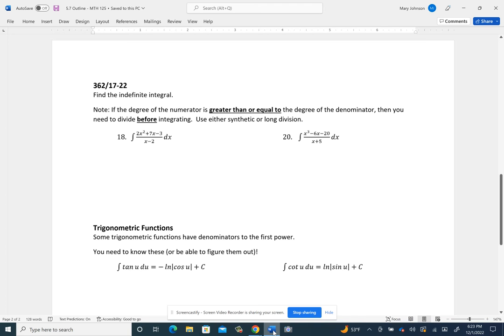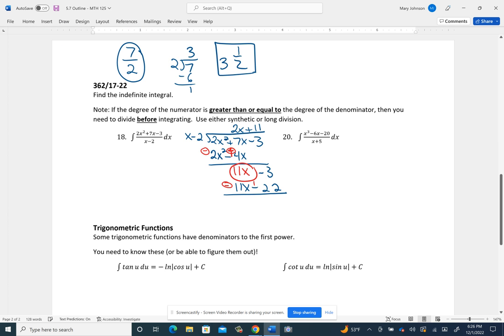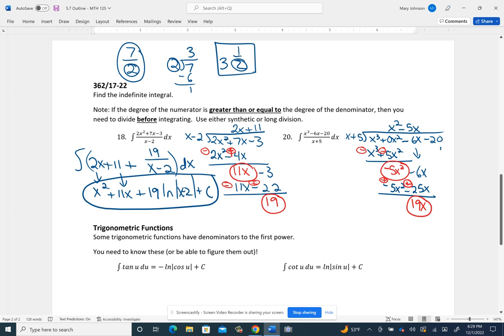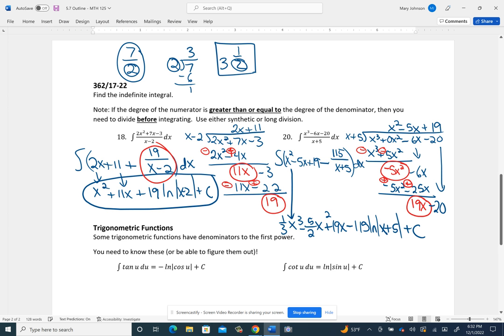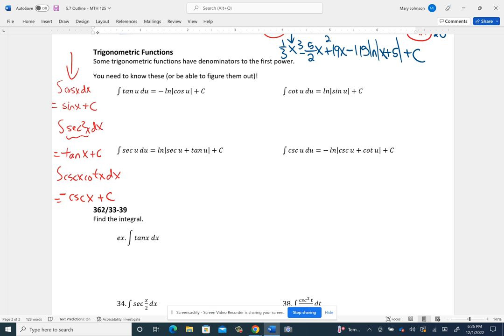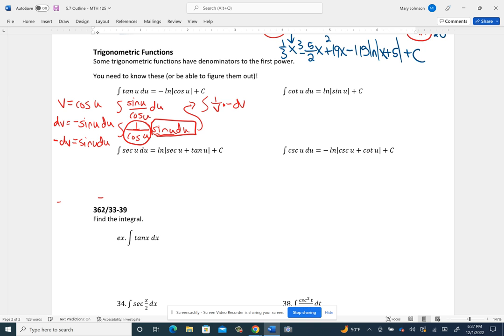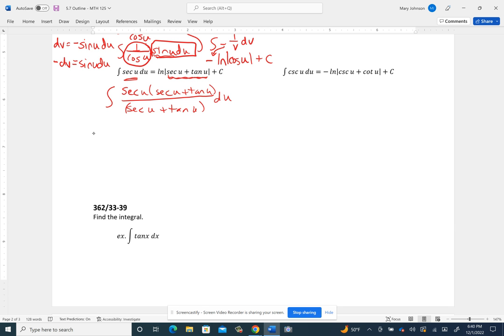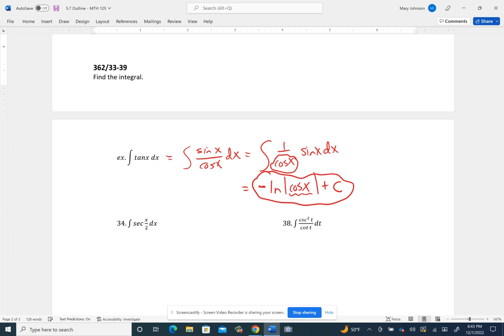5.7 Part 2 rev